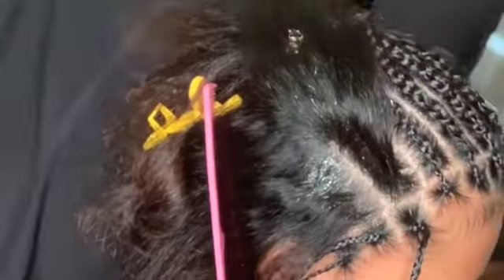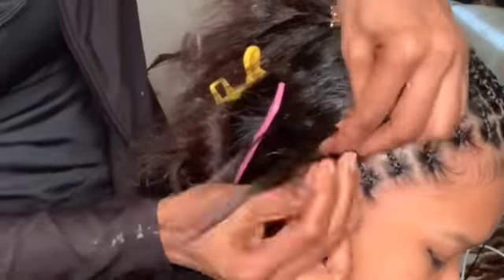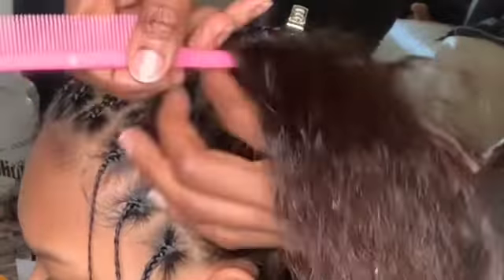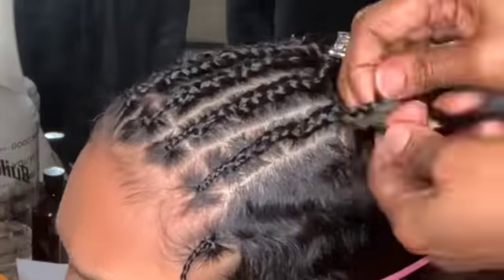Loc Extension Install (Loc Lengthening) using FashionDreads from LocExtensions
Loc Extension Install (Loc Lengthening) using

LocExtension on Caucasian hair
Welcome back, In this hair tutorial, I am showing you how to braid your natural hair before you crochet dreadlocks to your natural hair, which helps to give your dreadlocks a more natural

Guys if you wish to see any specific hairstyles, please let me know by leaving a comment in the box below. will be happy to do so.

Follow me for more hairstyles and tips on Instagram @thediamondstudioo  and

XOXO